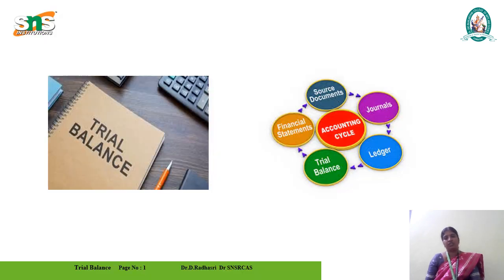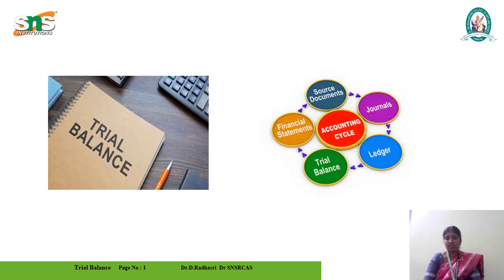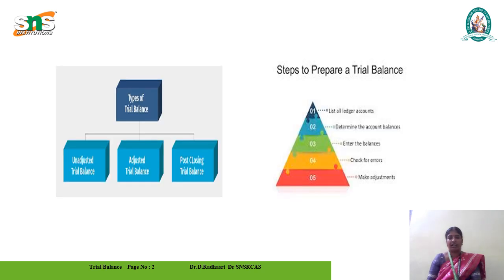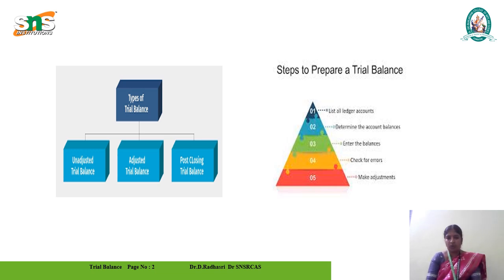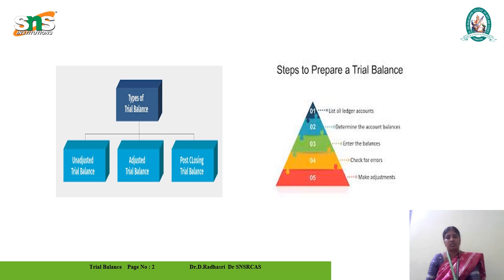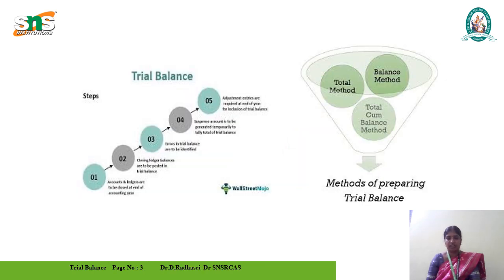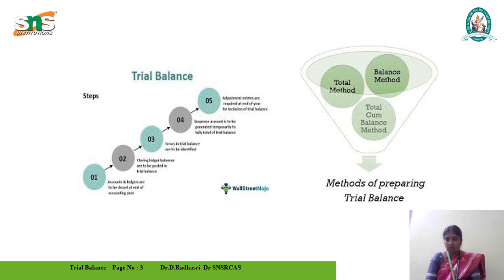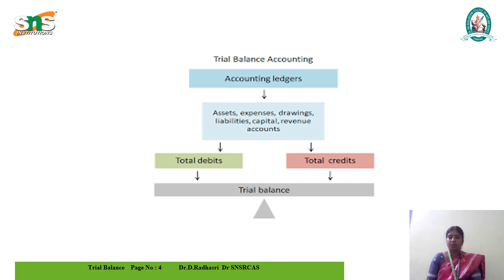Trial Balance | Financial Accounting | SNS Institutions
A trial balance is a financial report that lists all the general ledger account balances of a business at a specific point in time. It is primarily used to ensure that the total of all debit balances equals the total of all credit balances, which helps verify the accuracy of bookkeeping entries. The trial balance includes accounts such as assets, liabilities, equity, revenues, and expenses. It is an essential step in the accounting cycle before preparing the final financial statements.

Although the trial balance helps identify mathematical errors in the ledger, it does not guarantee that all accounting records are error-free. For example, errors of omission or transactions recorded in the wrong accounts won't be detected. However, a balanced trial balance indicates that for every debit entry, a corresponding credit entry has been made, maintaining the double-entry bookkeeping principle.